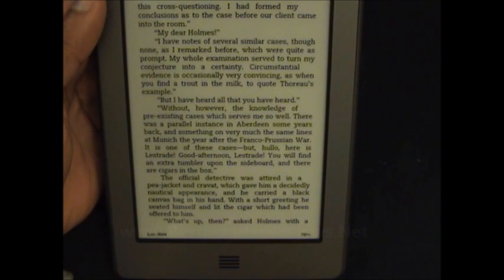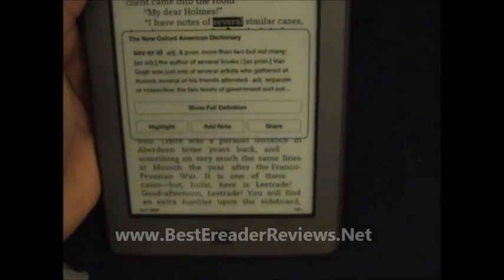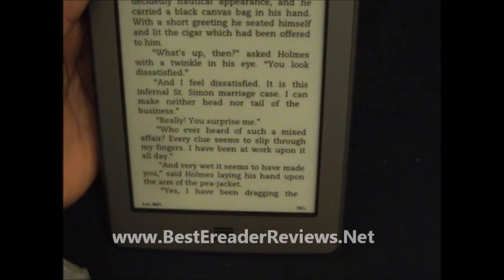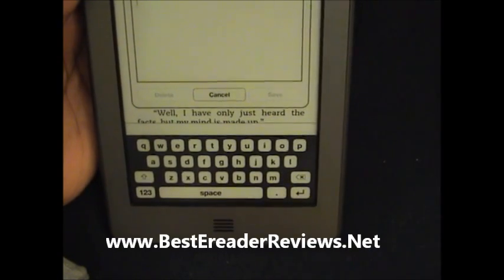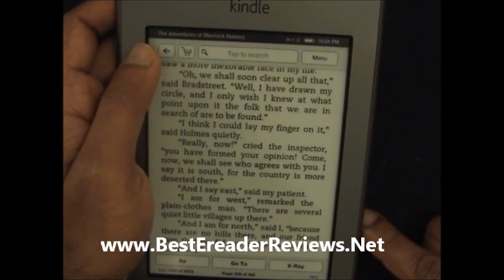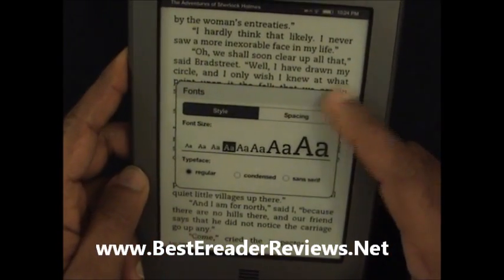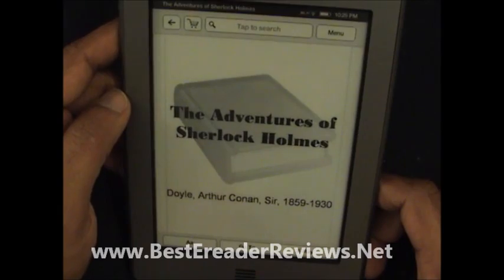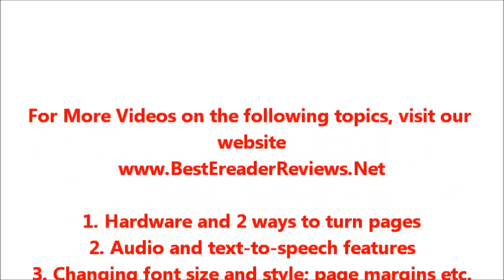Dictionary highlight annotate on Amazon Kindle Touch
for more videos and more comparison features between the Amazon Kindle Touch and other Best EReaders